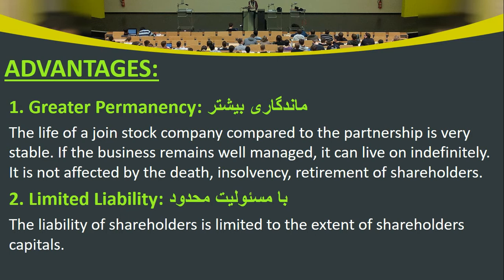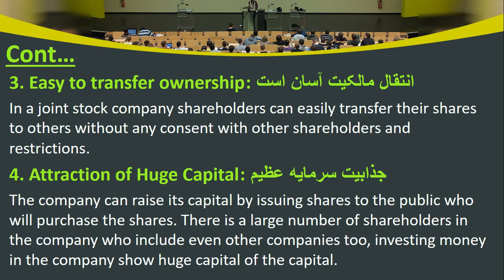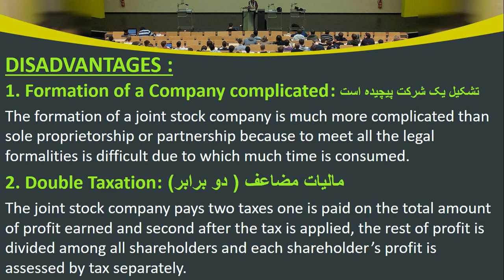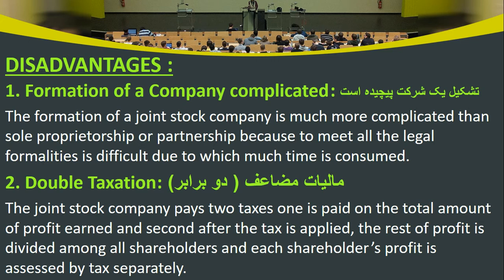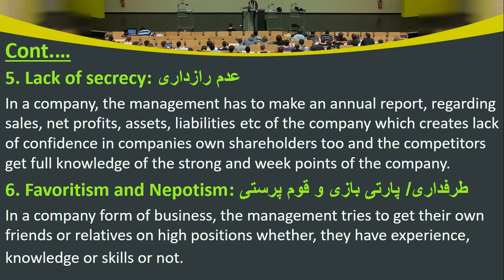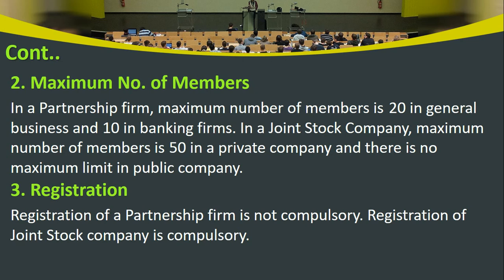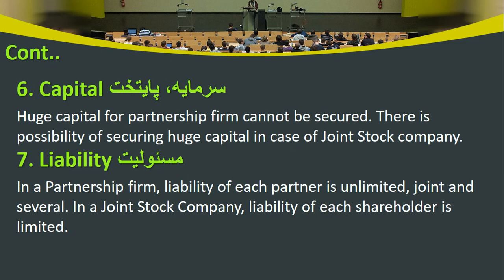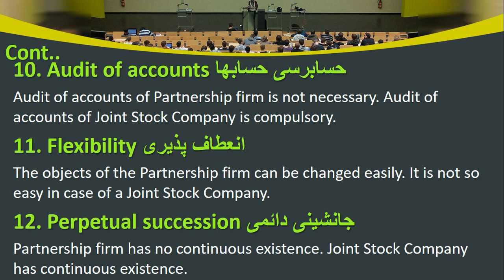Joint Stock Company Part Two